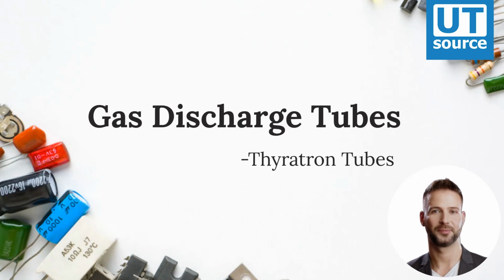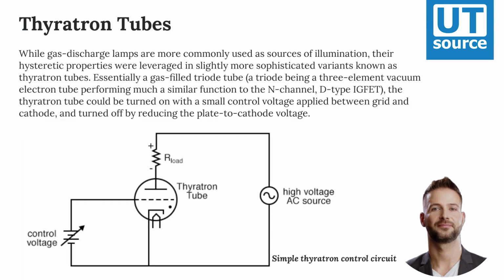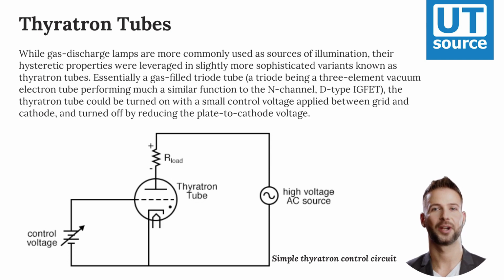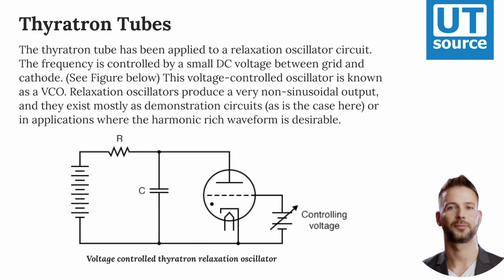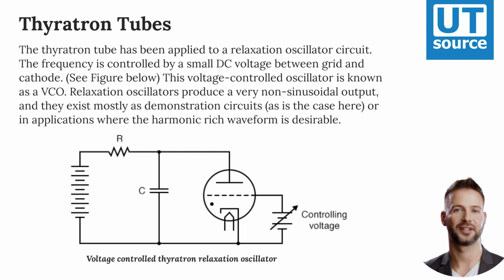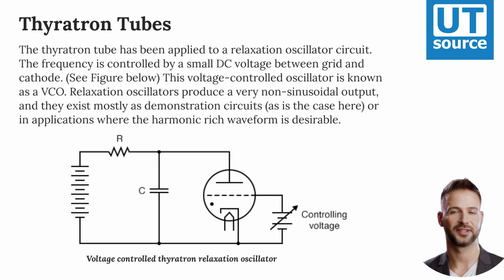Gas Discharge Tubes: Thyratron Tubes--Utsource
Gas Discharge Tubes: Thyratron Tubes